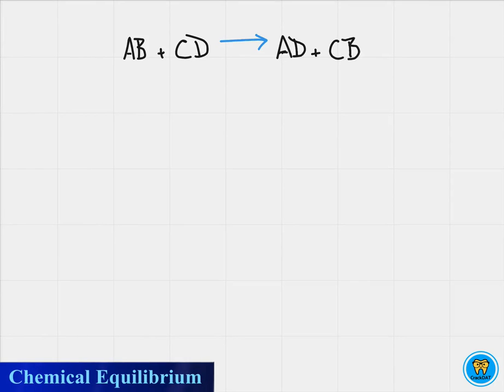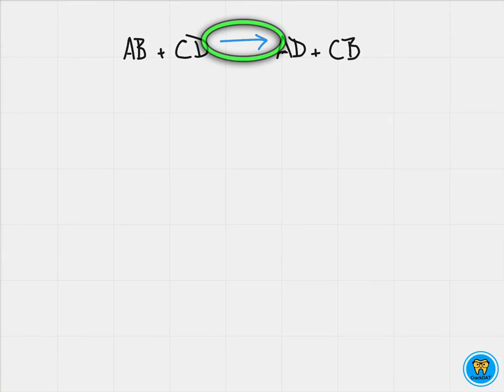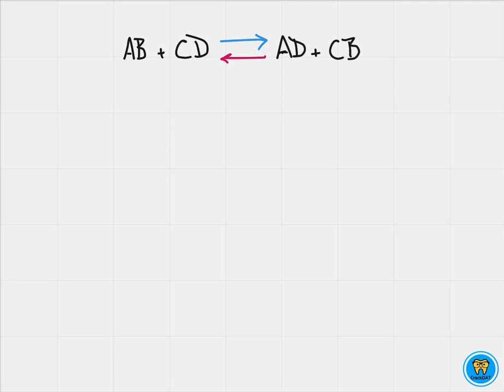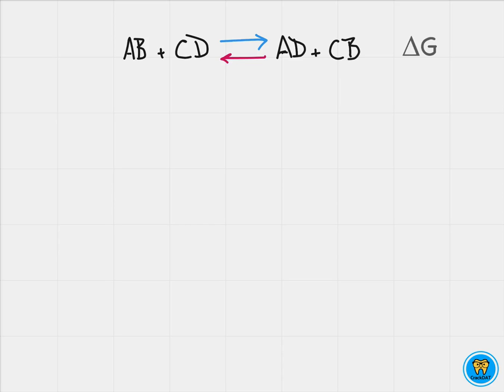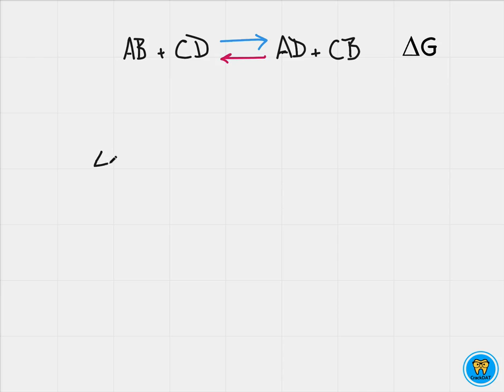DAT Exam General Chemistry Prep Ch11 3.1 Chemical Equilibrium (CrackDAT.com)